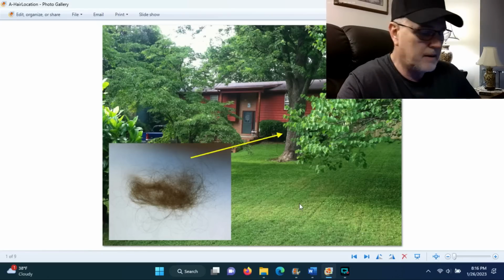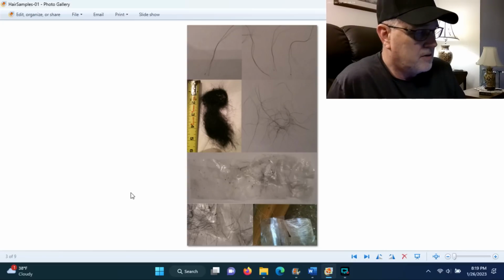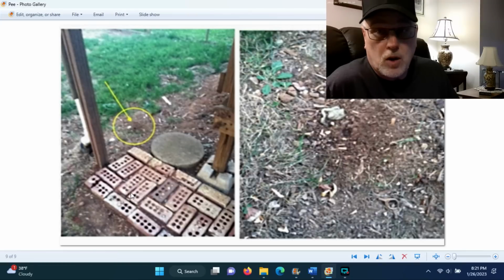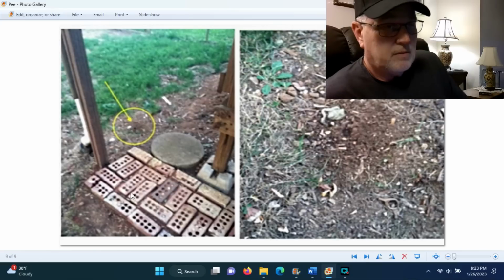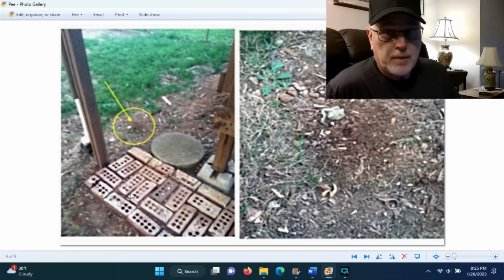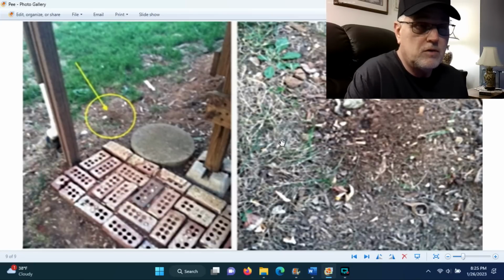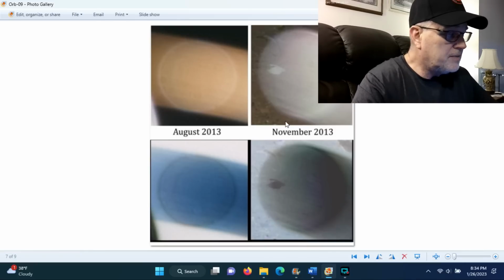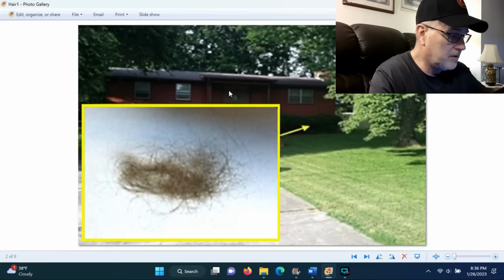Sasquatch Awareness Project - Signs of Their Presence Hair - Feces - Orbs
Sasquatch Awareness Project Paperback